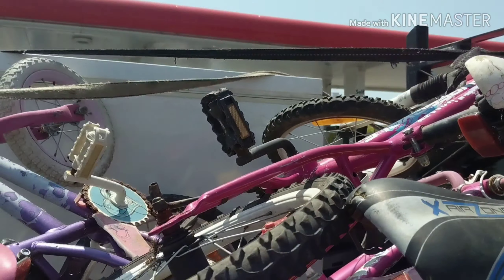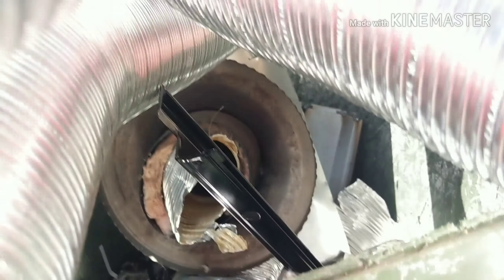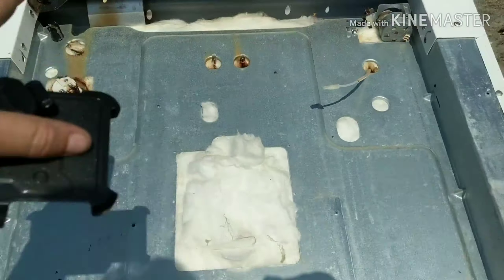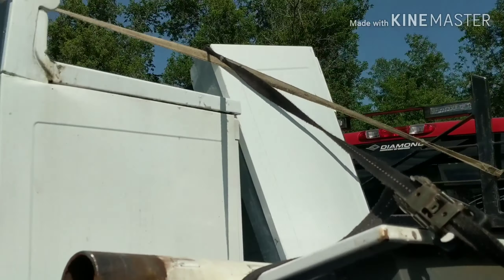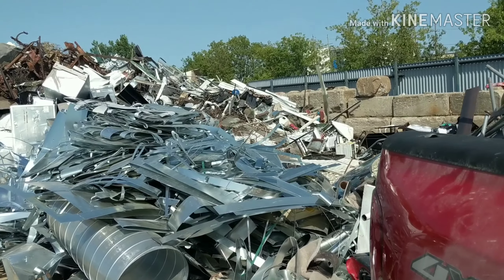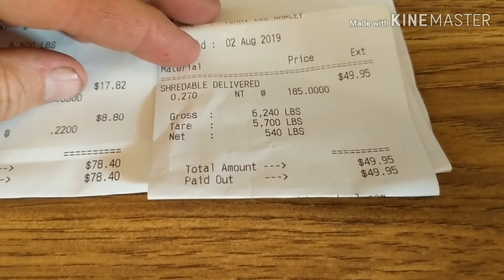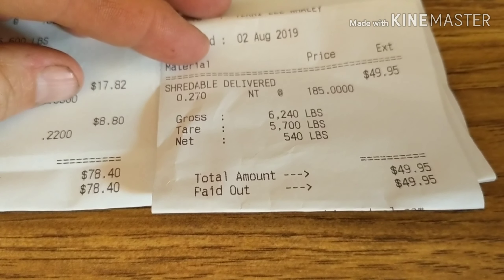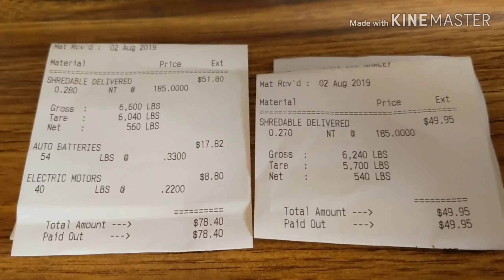Miss Canadian Scrapper lots of scrapping going on here 💃